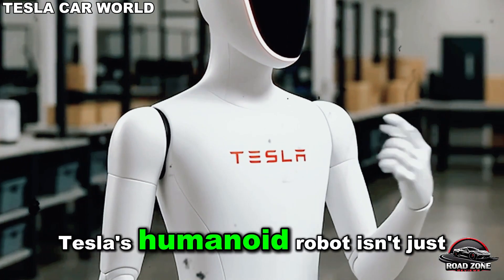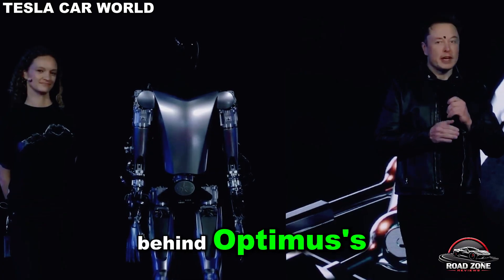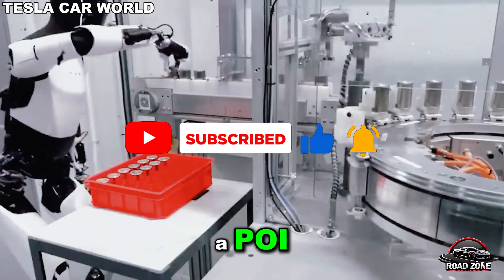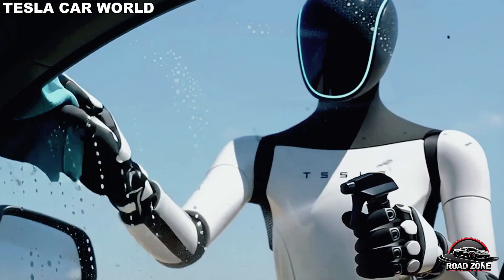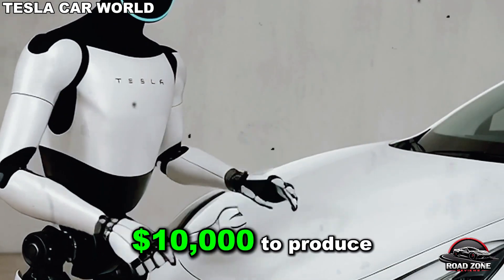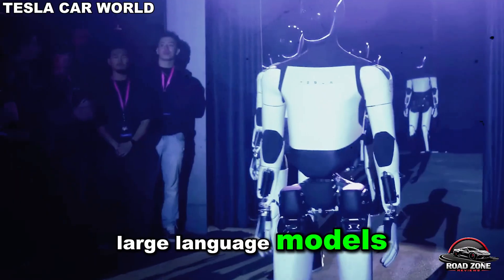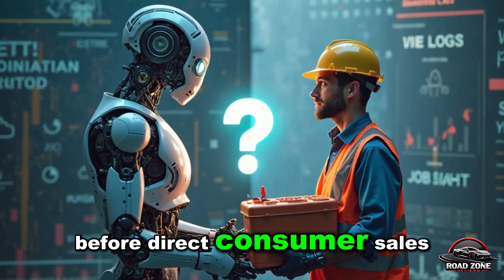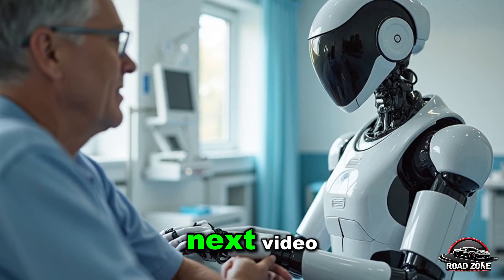Elon Musk ANNOUNCES New Tesla Bot 2.0 - Optimus Gen 3.5! BIG Upgrade Design & Features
Elon Musk announces the new Tesla Bot 2.0 - Optimus Gen 3.5 with big upgrades in design and features. Learn all about the latest in robotics technology from Tesla in this video!

✅ YouTube Description:
The Tesla Optimus Gen 3.5 is here, and it’s changing everything. In this video, we reveal the secret abilities of Tesla’s humanoid robot priced under $20,000. From advanced AI skills to real-world tasks, Optimus Gen 3.5 is not just a concept—it’s a working robot built for homes, factories, and everyday life. If you’ve been waiting for Tesla Bot news, this is the update you can’t miss.

We’ll uncover how the Tesla Optimus Gen 3.5 secret abilities revealed story is shaking the tech world. Imagine a humanoid robot under $20,000 that can cook, clean, and even perform delicate tasks with precision. Elon Musk’s vision of affordable robotics is finally becoming reality. Watch as we explore Tesla Optimus Gen 3.5, Tesla Bot technology, and why this breakthrough matters for the future of work and lifestyle.

Is this the biggest leap since electric cars? With Tesla Optimus Gen 3.5 entering production, its secret abilities revealed under $20,000 are raising global attention. From controversy about autonomy to jaw-dropping demonstrations, this humanoid robot could change how we think about AI, automation, and daily living.